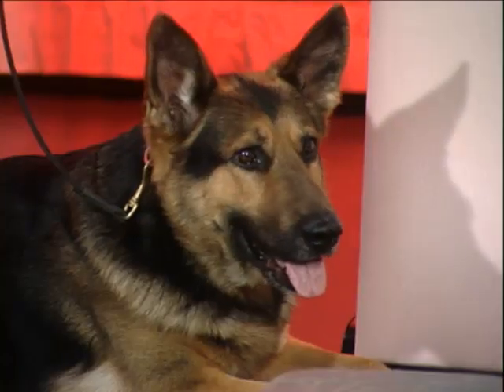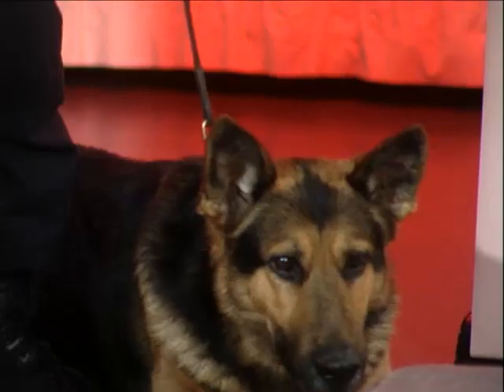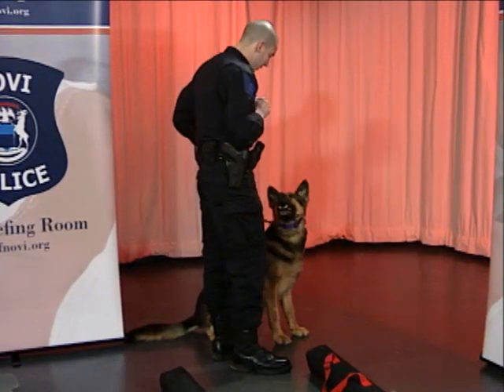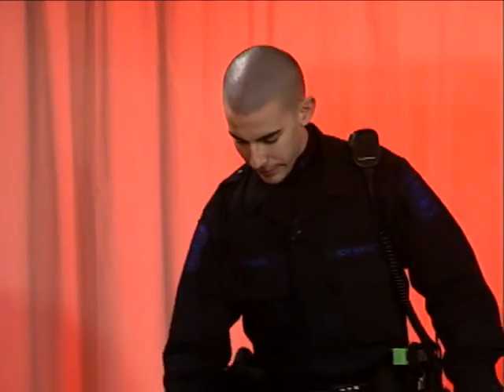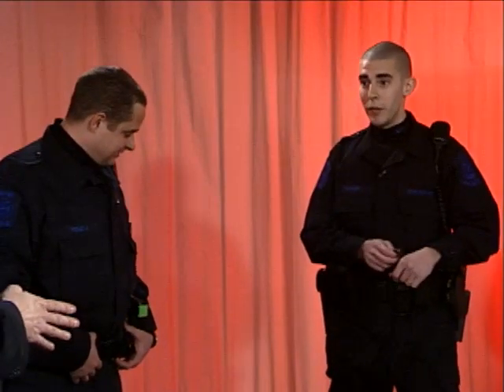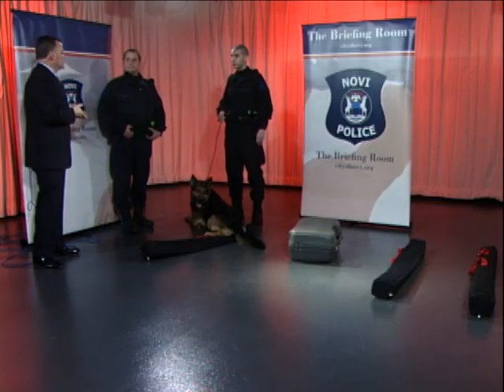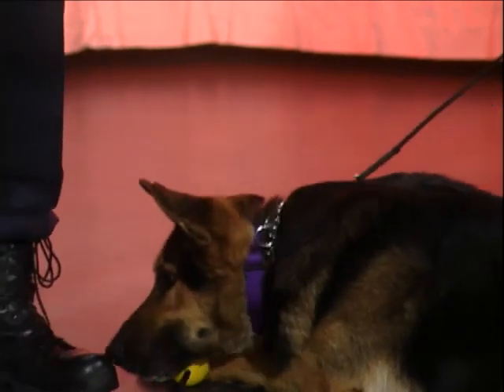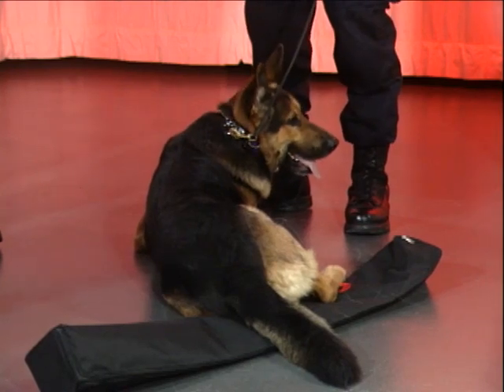The Briefing Room K-9 Unit part 2 of 3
Novi, Michigan's Police Chief David Molloy talks to officers from the Novi K-9 unit.

The Novi Police Department strives to continue as a professional, proactive and service oriented law enforcement agency.  Our focus is on problem oriented and community oriented policing which is embodied in our vision statement; Partners With Our Community.  The women and men who comprise the Novi Police Department are committed to enhance the quality of life and lessen the criminal fears of all citizens, business leaders and visitors.

For more information on the Novi Police Department, visit: cityofnovi.org